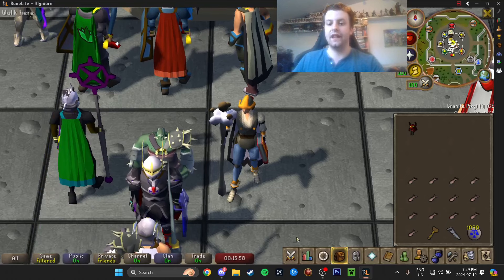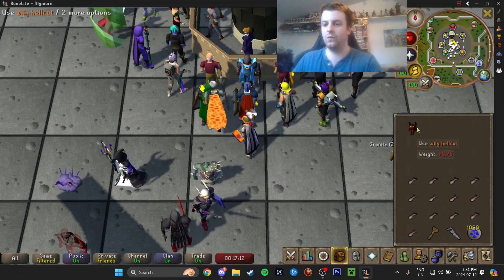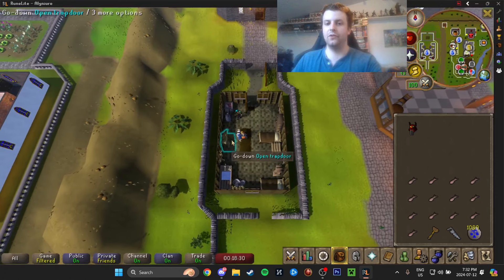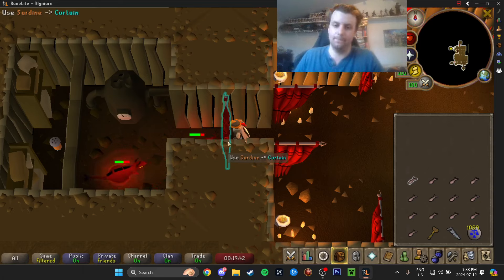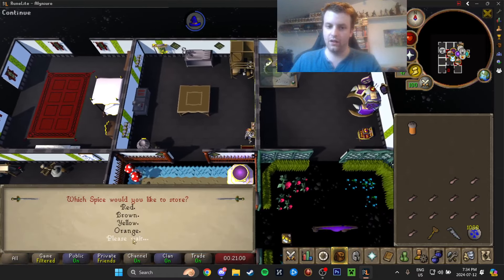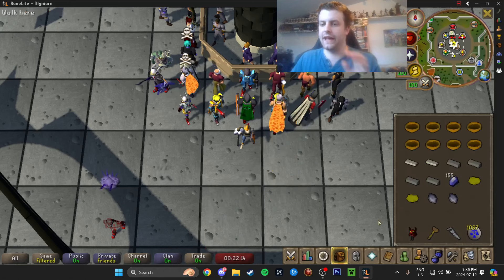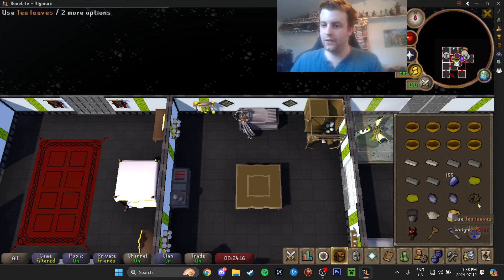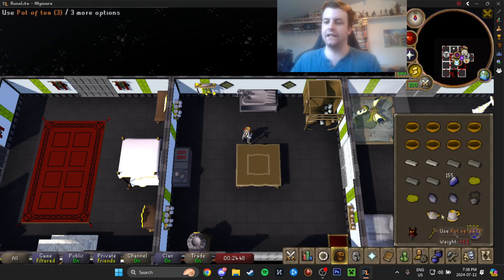Construction Level Boosting Guide - Old School RuneScape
The best OSRS video ever made.

Chemical override, ultraviolet.